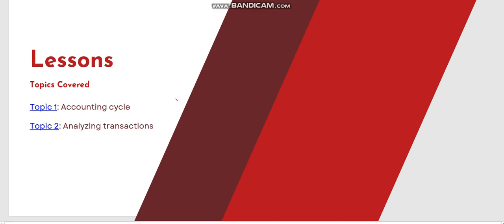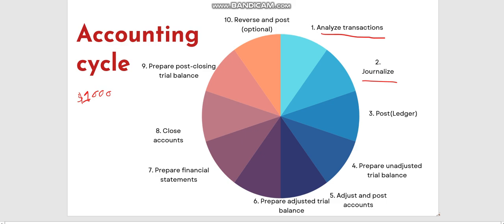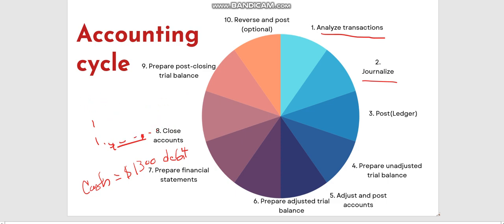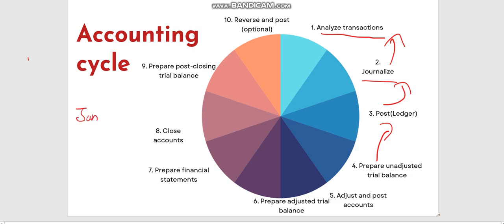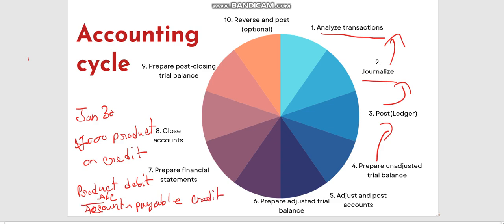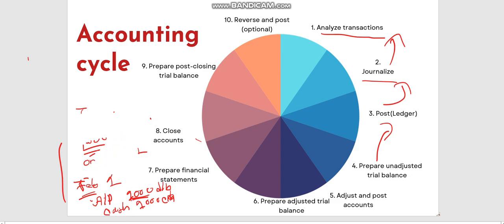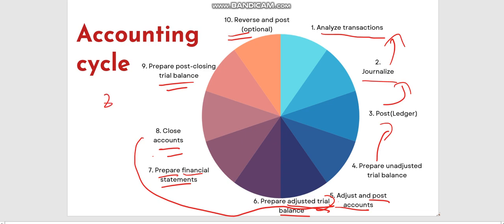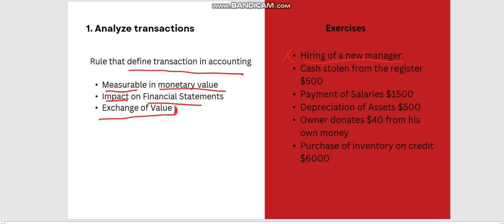What is the accounting cycle and how to analyze transactions